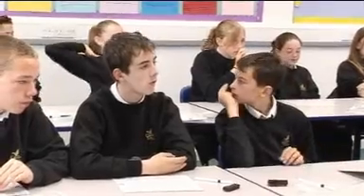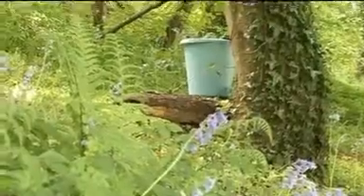KS3/4 Maths - Bearings